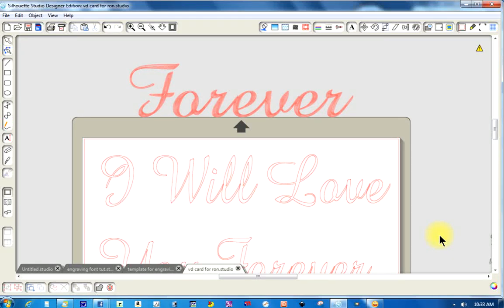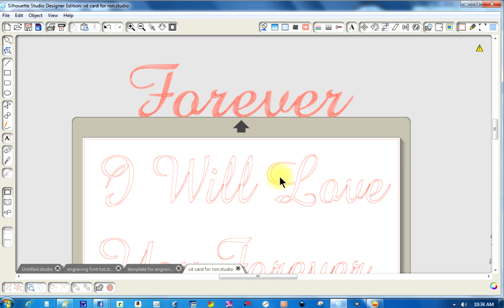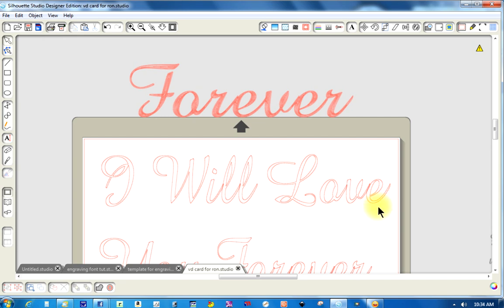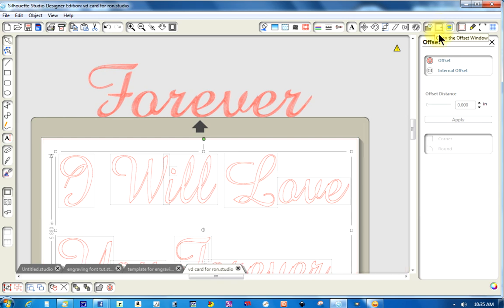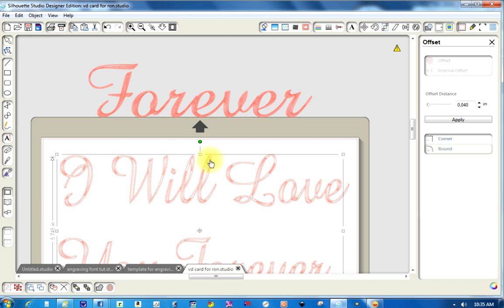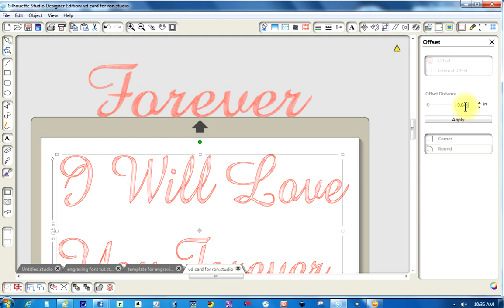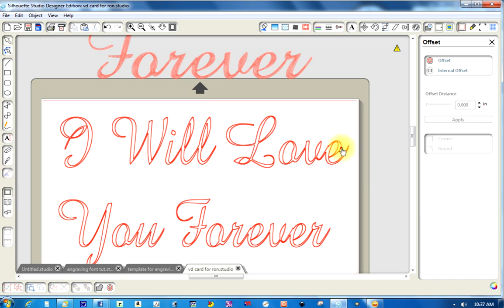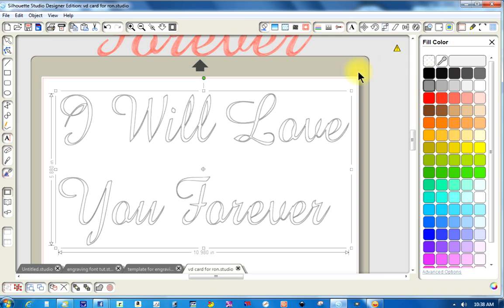Turning fonts n graphic for engraving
How to convert your fonts and graphics for use for engraving and pen using the Silhouette cameo software.  This is just a quick one to get people started.  Remember it is all your preferences, there is no right or wrong..it is all about what you like.